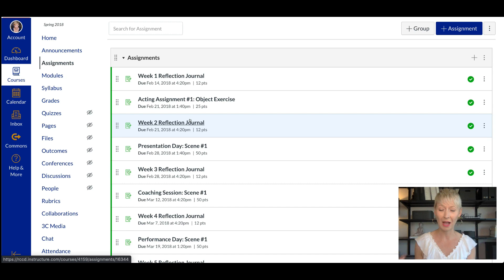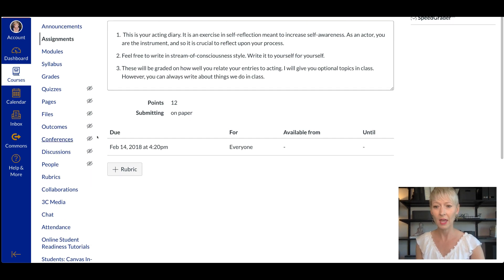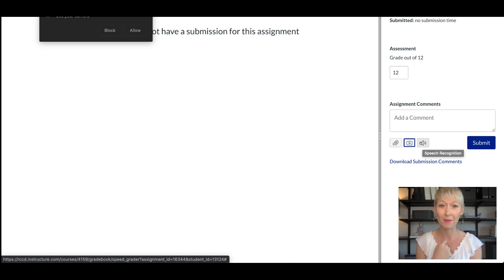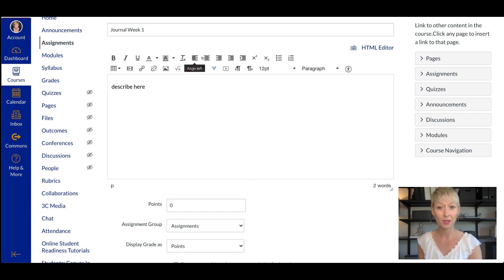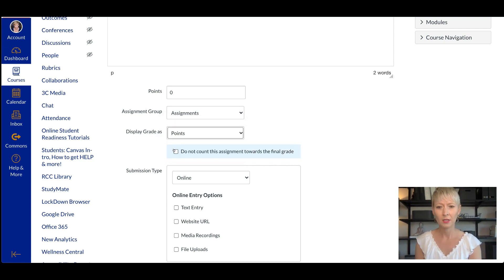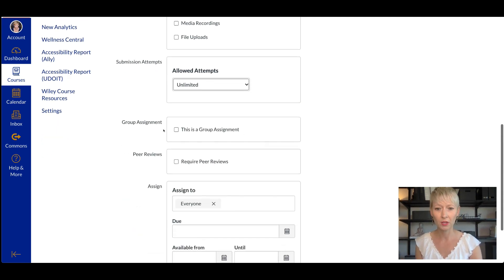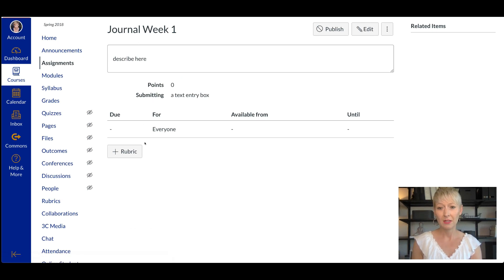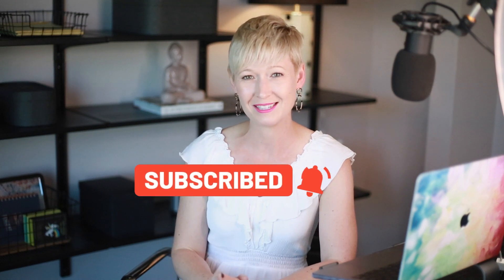Canvas Journal Assignments: Simple Setup, Powerful Results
How to incorporate journal assignments into Canvas. This is an excellent way to include reflections, journaling, or other creative writing elements in small form into your online class.